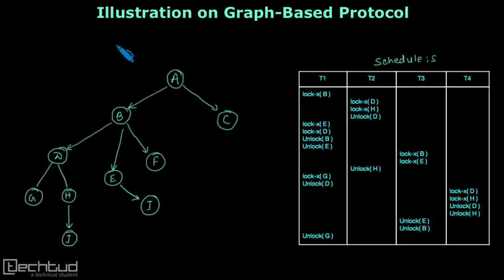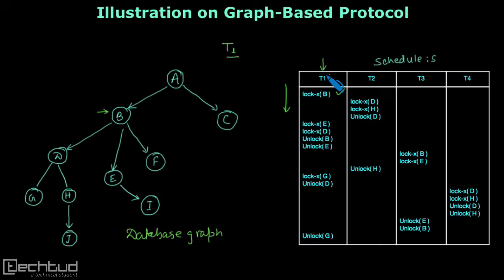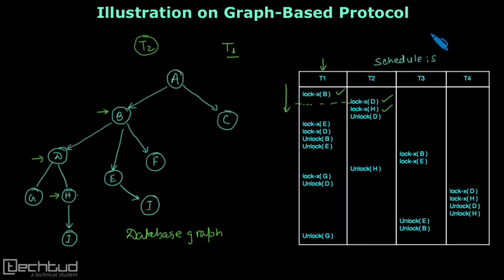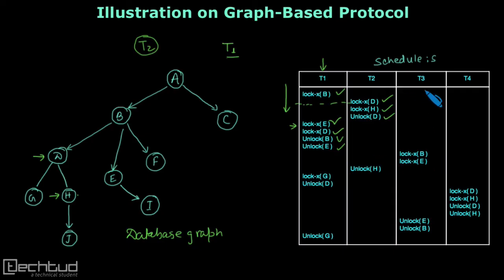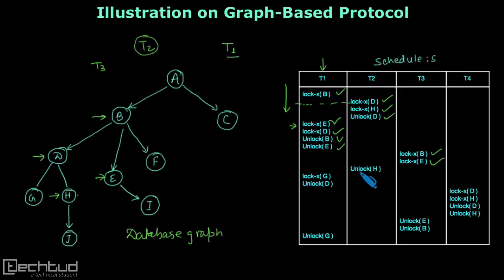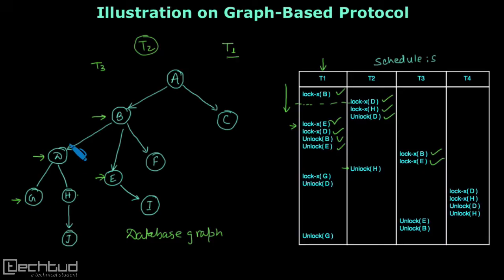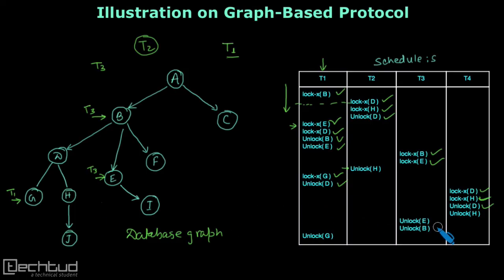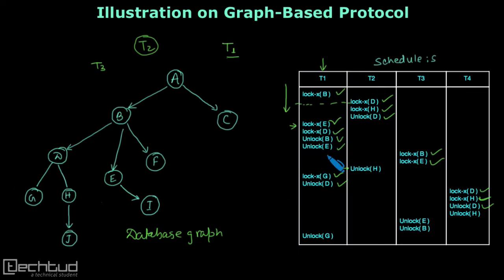Illustration on Graph Based Protocol | Concurrency Control